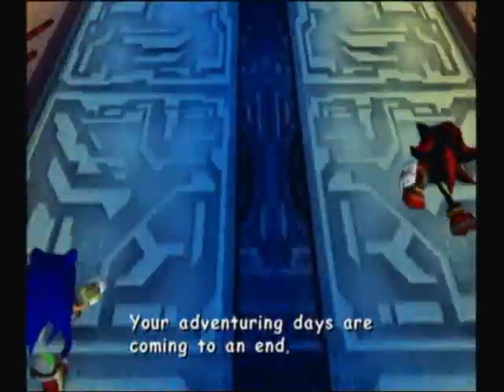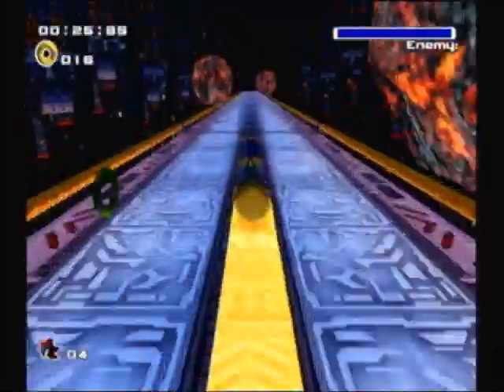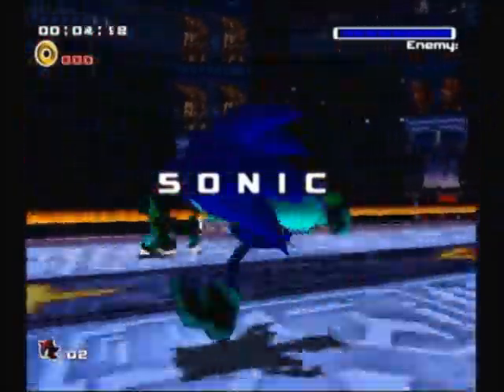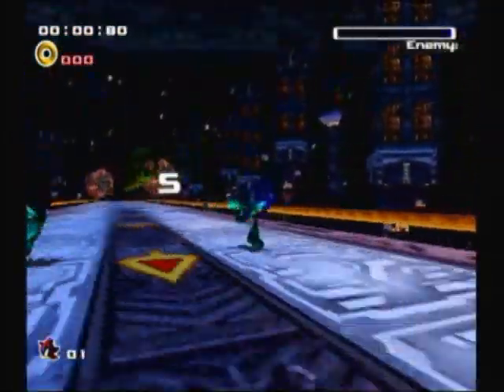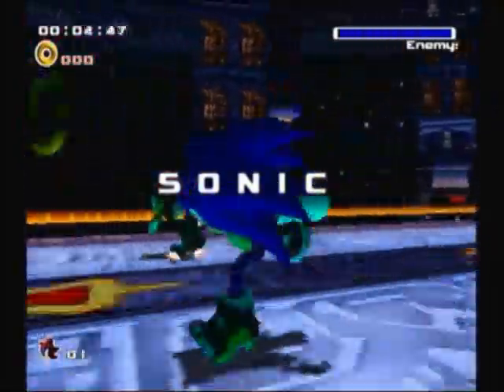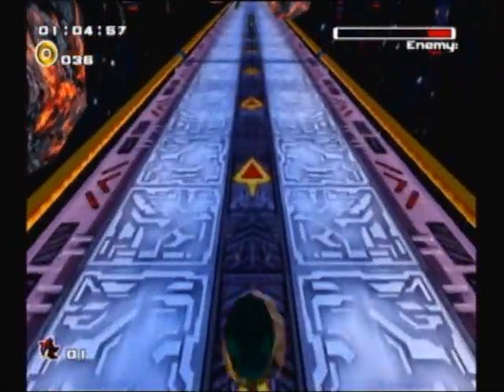Let's Play Sonic Adventure 2 Part 15: The Final Chase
Time to finish up the Dark story with one last chase!